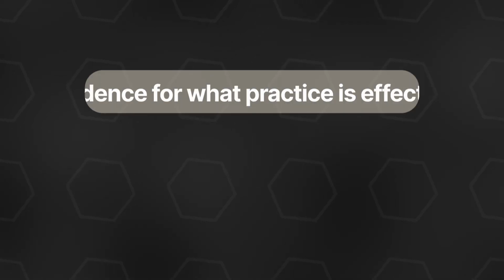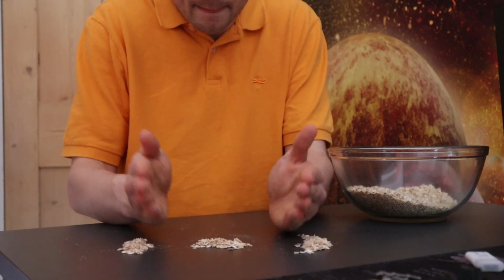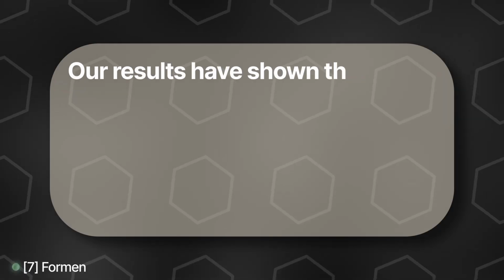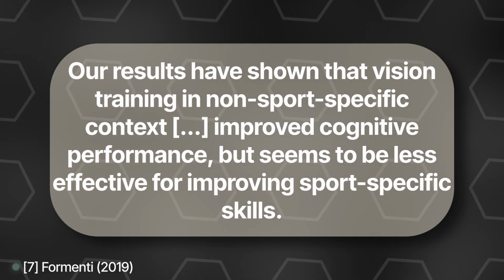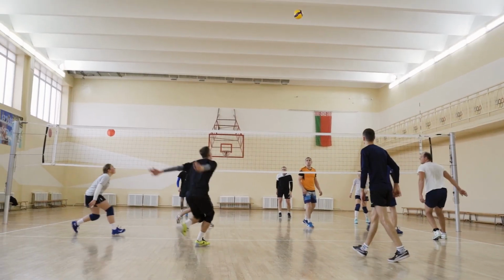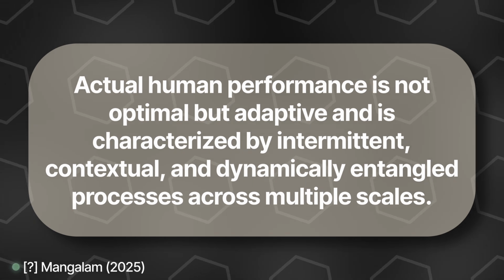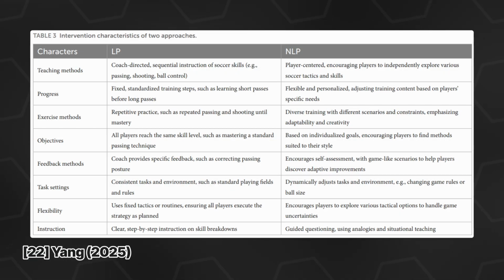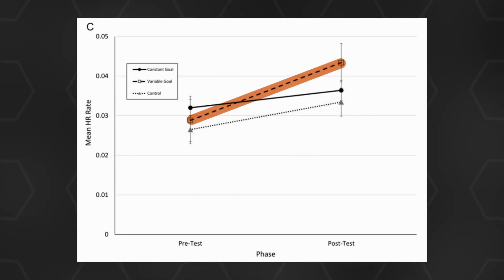How to Coach Champions with CLA (Science Explained)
[1] Bernstein (1967) The Coordination and Regulation of Movement
[2] Newells (1986) Constraints on the development of Coordination.
[3] Bosch (2020) Anatomy of Agility
[4] Locke (1690) An essay concerning humane understanding
[5] Helmholtz (1910/2000) Handbook of Physiological optics
[6] Schmidt (1975) A schema theory of discrete motor skill training
[7] Formenti (2019) Perceptual vision training in non-sport-specific context
[8] Dolan (2015) FTC fines
[9] FTC (2016) Lumosity to Pay $2 Million
[10] Praxedes (2018) The Impact of Nonlinear Pedagogy on Decision-Making in Youth Soccer
[11] Lambourne (2025) Thomas Tuchel Training
[12] Eno Sarris (2020) Baseball and Hula Hoops
[13] Zheng (2008) Kinematic analysis of swing in pro and amateur golfers
[14] Figueiredo (2012) Inidivudal profiles of spatio-temporal
[15] Fitts and Posner (1967) Stages of learning
[16] Merce (2024)
[17] Srem- Sai (2015) An assessment of random practice and blocked practice in Basketball
[18] Mangalam (2025) The Myth of optimality of human movement science
[19] Parry (2025) The value of opposed and unopposed practice
[19] Jeffries (2025) - YouTube video
[20] Kelso (1984) Functionally specific articulatory cooperation following jaw perturbations during speech.
[21] Visek (2020) Towards understanding youth athletes fun priorities.
[22] Yang (2025) The influence of linear and nonlinear pedagogy on motor skill performance
[23] The Talent Equation (2025) We don't need to copy the world in our head
[24] Milanesel (2016) Correction of a Technical Error in the Golf Swing.
[25] Gray (2025) The value of practicing the wrong way

Buszard [2020] Scaling sports equipment for children

Producer: Danny Hatcher
Editor: Jade Hatcher